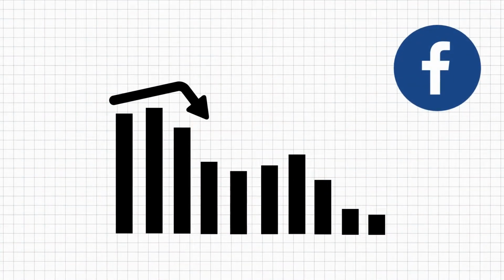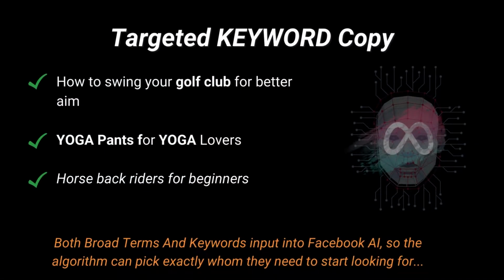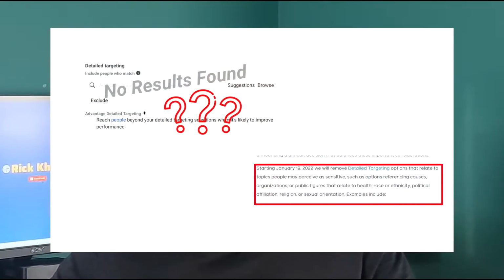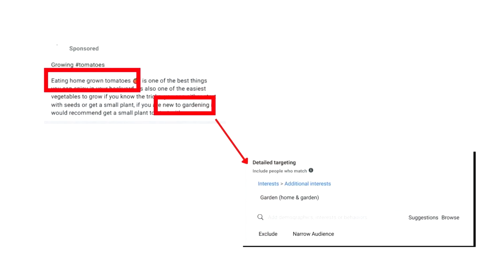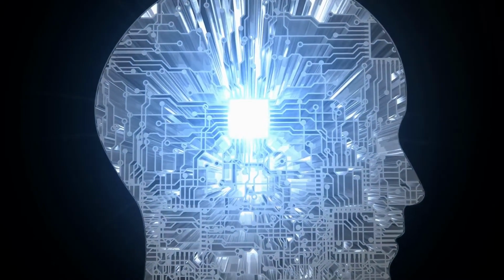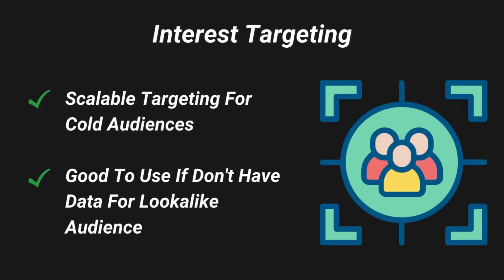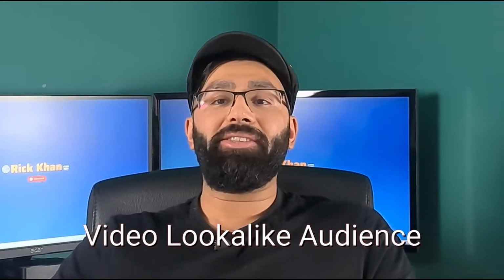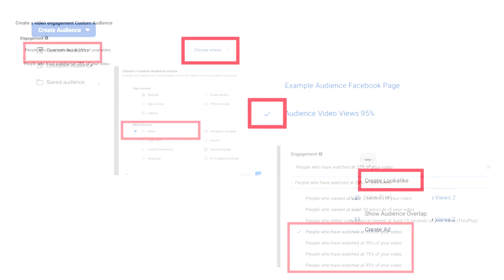Top 5 Facebook Ads Targeting Hacks In 2023 & beyond!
Discover the Top 5 Facebook Ads targeting hacks to put your fb ads in front of your best audience.

You see…

If you’re finding that your Facebook Ads are underperforming, or you're getting the traffic, but you aren't seeing the level of leads and sales that you want.

Then, This could be an audience message mismatch.

Because, no matter how good your message or offer is, if you don’t show it to the right people, you’re going to waste a lot of time and money trying to get any conversions.

That’s why I will show you these 5 fb hacks that work best in 2023.

Each hack is designed to work with the Facebook algorithm to match your message with the perfect fb audience to get the highest fb conversions possible.

And, do it at the lowest cost.

Now, part of these hacks involves you using a technique of using broad keyword targeting where I show you more about this

And for the best use of the FB algorithm make sure to have one ad set with facebook's broad Interest and open targeting within your ads where I show you more about this

If you select specific Interests then this video will show you how to do this in the right way

But, still one audience you should be targeting is your competitors audience where i show you how to find and target them

00:00 - What you're going to learn
00:57 - Hack 1
02:34 - Hack 2
04:10 - Hack 3
05:38 - Hack 4
07:19 - Hack 5
08:53 - Competitor's audience